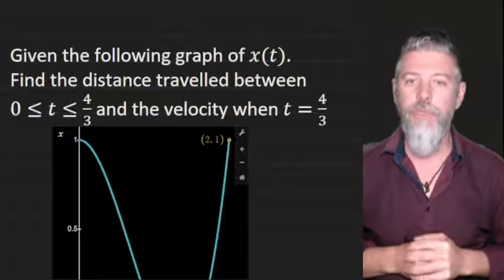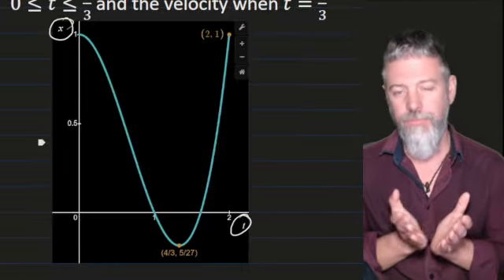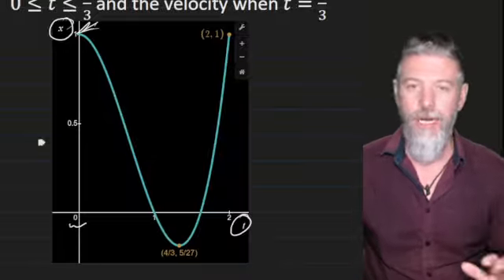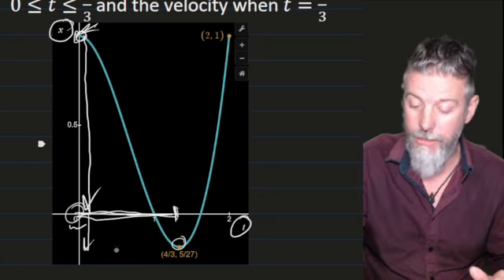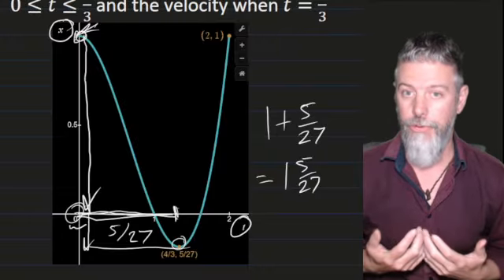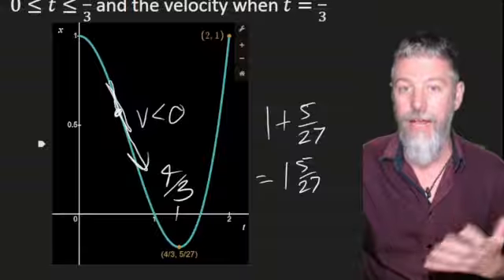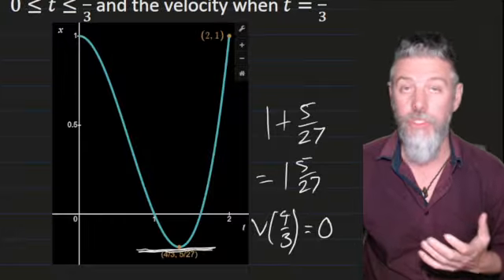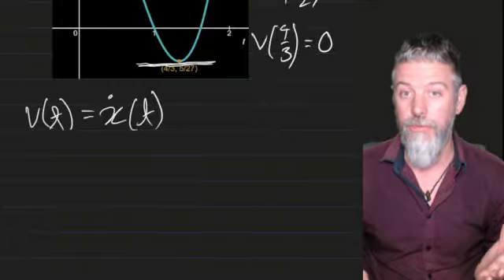11 Adv Intro to Differentiation Rates of Change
Mathematics students who are not studying Physics may benefit from delving as deeply into this topic as possible. The relationship between displacement and velocity needs to be understand conceptually. Solving motion questions in the future will become increasingly challenging.